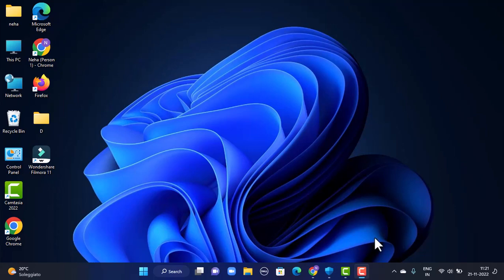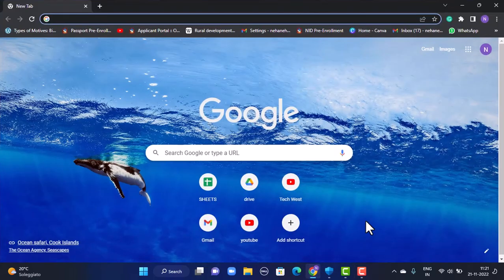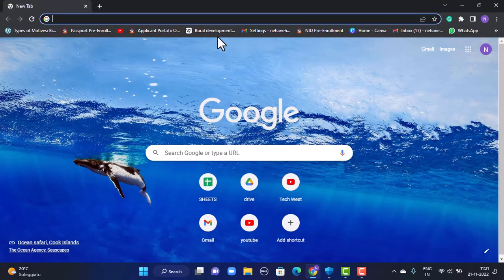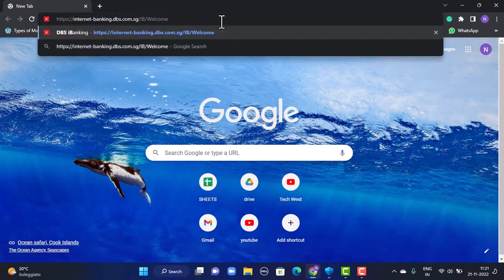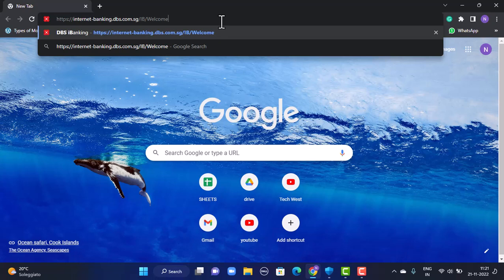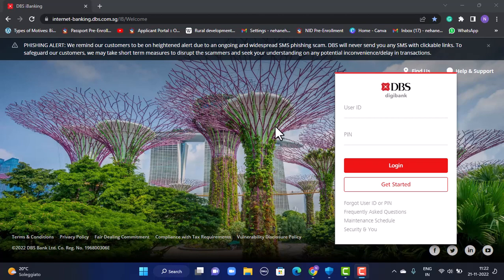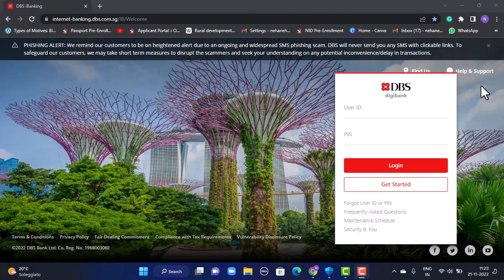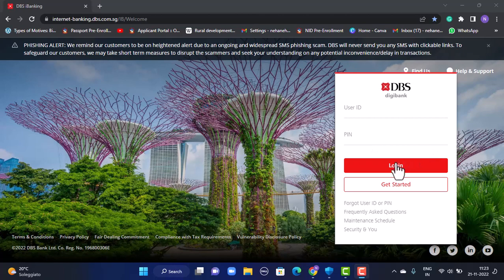How to Login into DBS Online Banking - DBS iBanking Account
This video guides you in an easy step-by-step process to login into iBanking account of DBS.

Follow these simple steps:
1) open any web browser.
3) enter your login details i.e User id and Pin and tap on Login.
That's it.